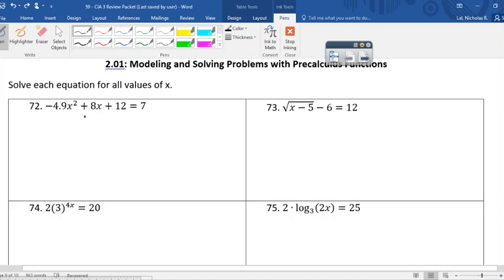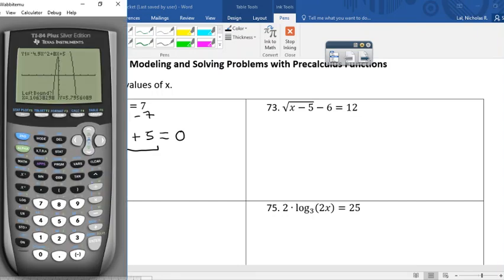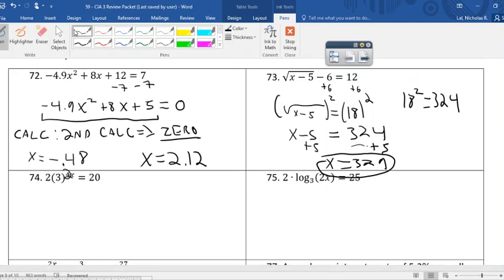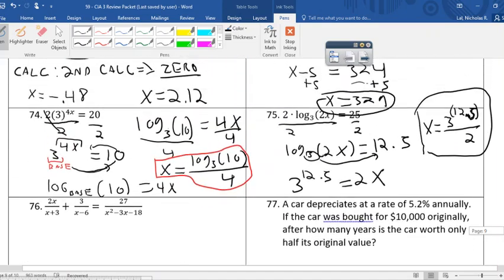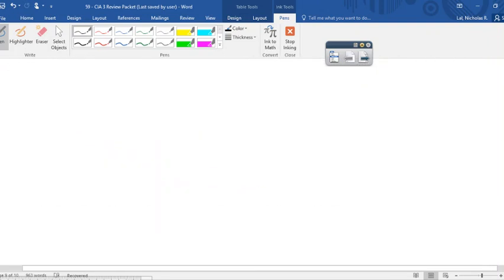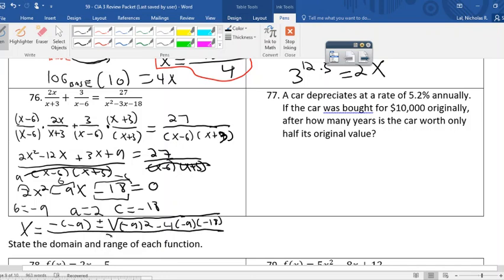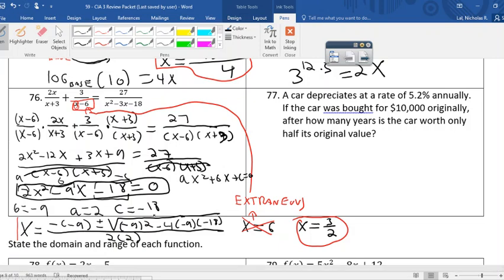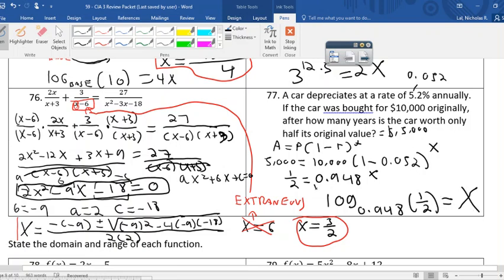CA3 Functions 72-77